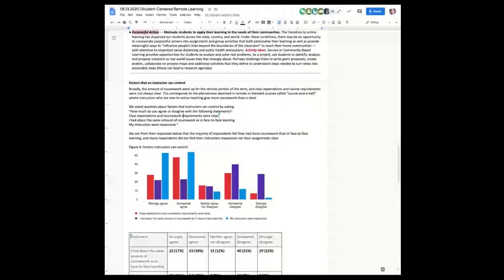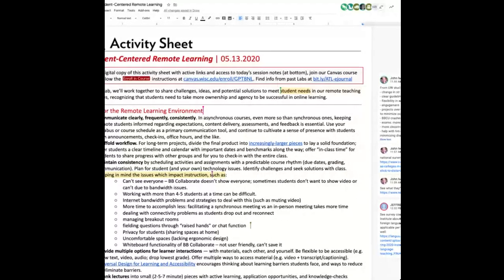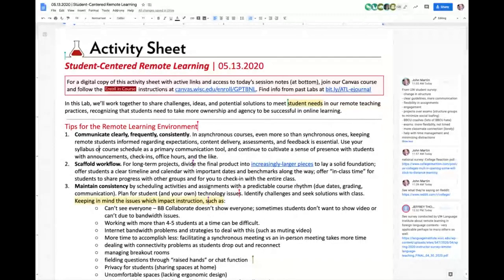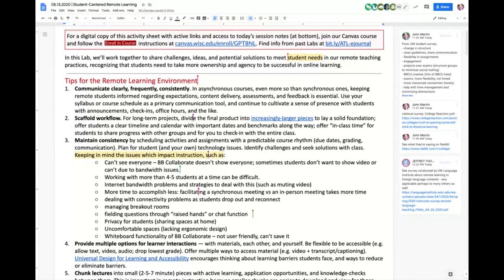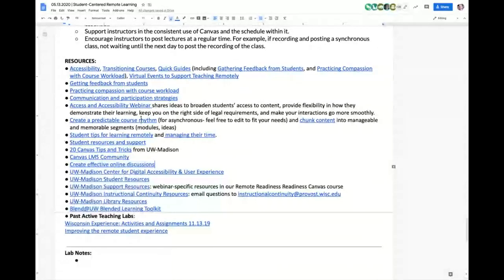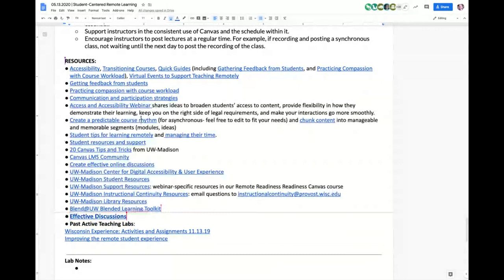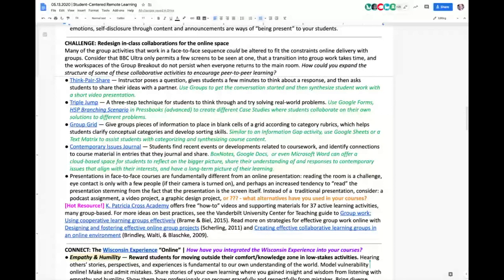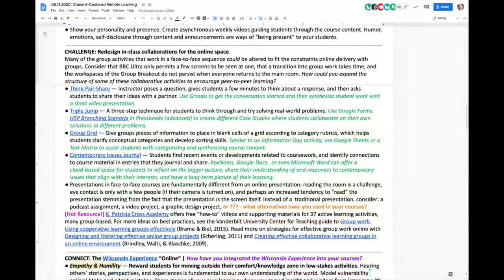Student Centered Remote Learning (Active Teaching Lab 05 13 2020)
Lab Theme: Recognize that students need to take more responsibility in online learning, and adjust your course so they can do so easily!